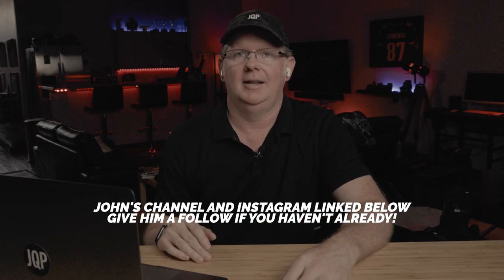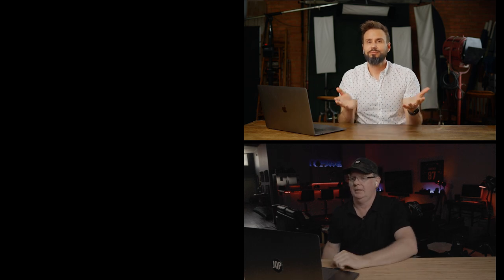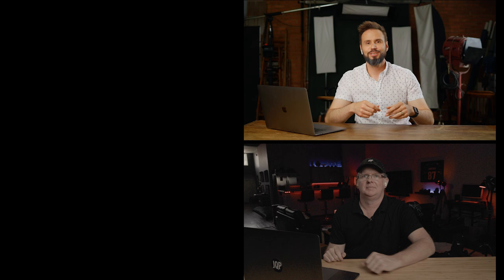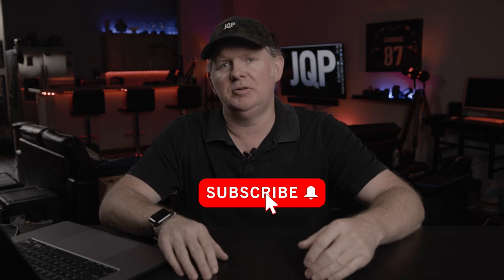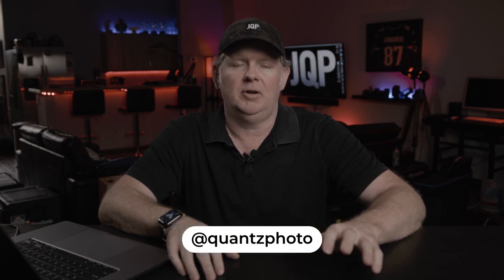Photography Critique with John Gress! Sports, Fashion & Portrait Photography Tips Part II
Comments or questions? Drop em below!

Photek SoftLighter 46"
Rock-N-Roller Cart
Elinchrom Handheld Boom Arm

Current Gear Links:

X-Rite ColorChecker Passport Photo 2